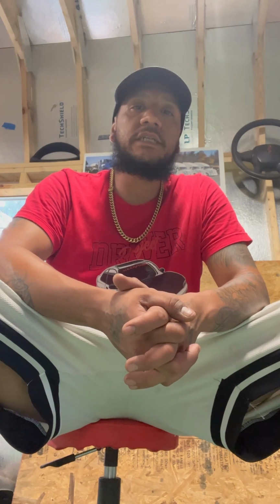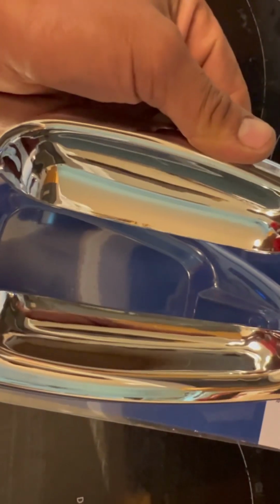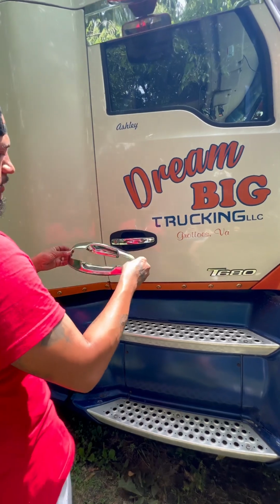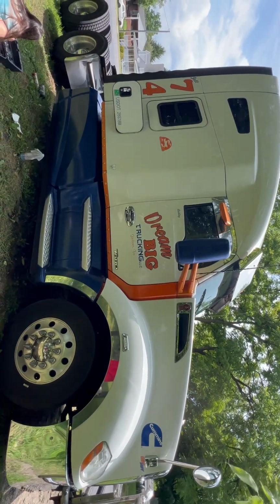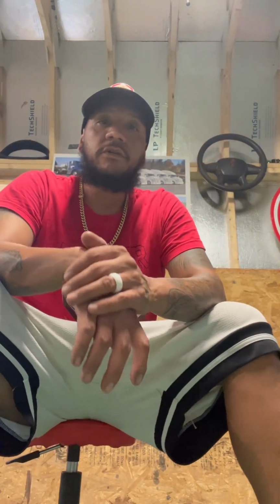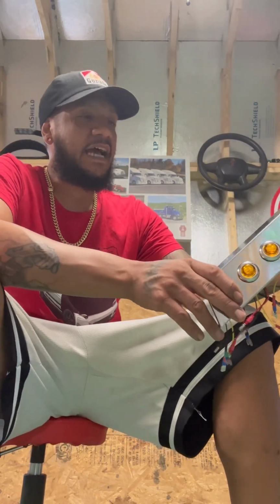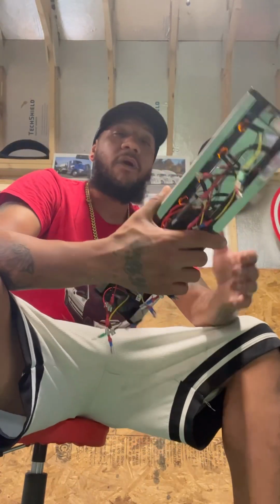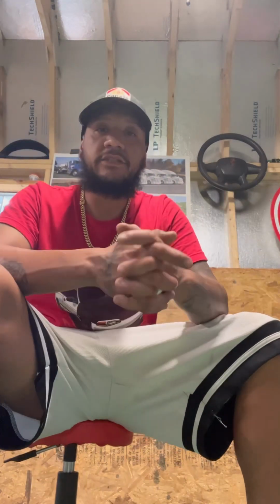KENWORTH T680 GETS NEW CHROME DOOR HANDLE COVERS🔥diy kenworth kenwortht680 trucker trucking #